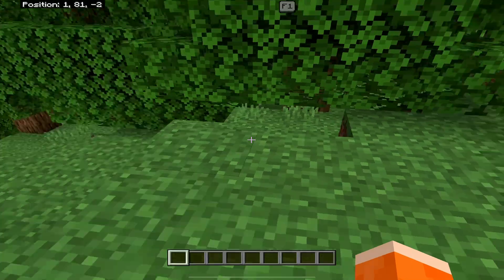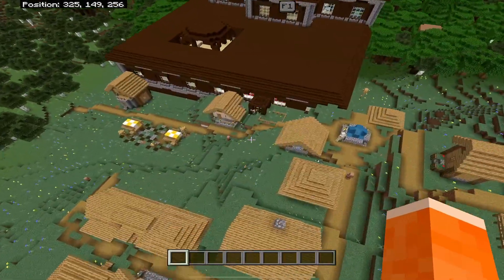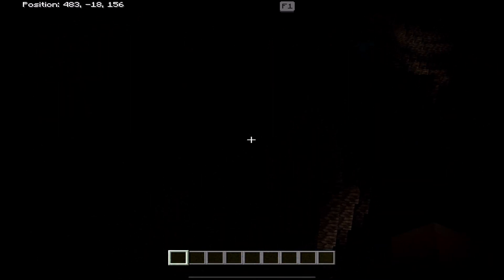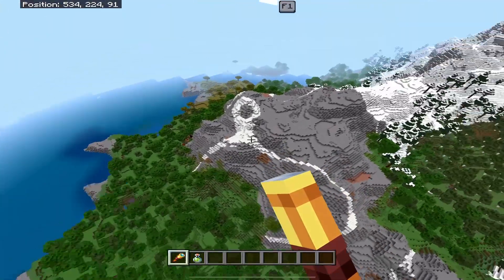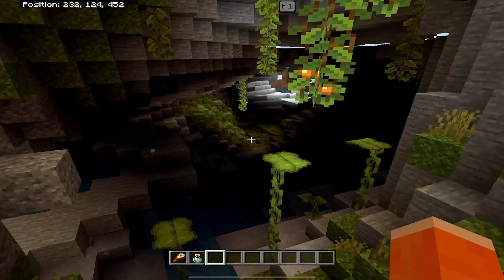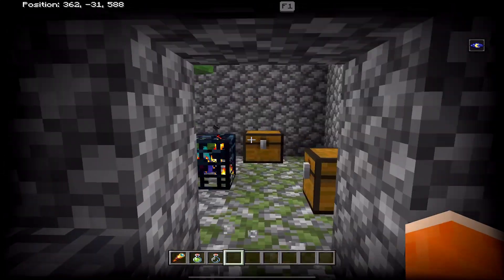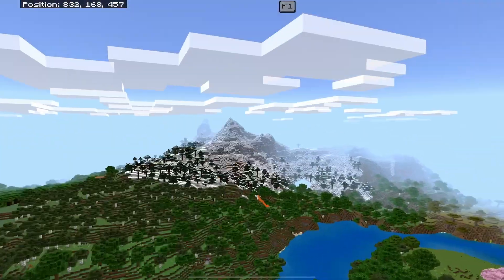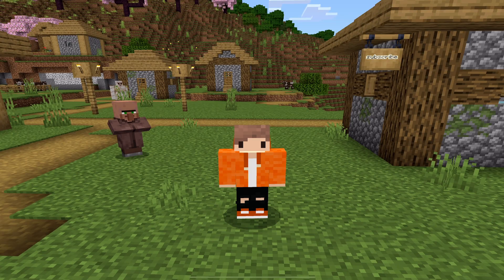Minecraft 1.21 Mountain Mansion Seed!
Hi! I'm checking out this really cool seed which offers a bunch of different things and is a great 1.21 seed!

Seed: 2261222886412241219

Found by: YourLocalKnight on reddit